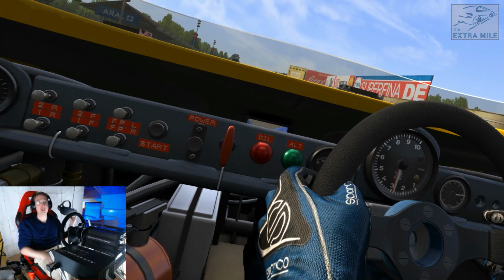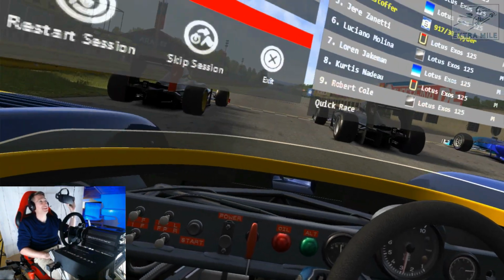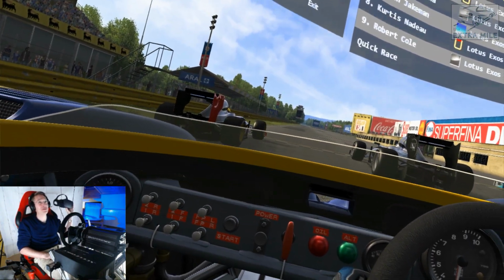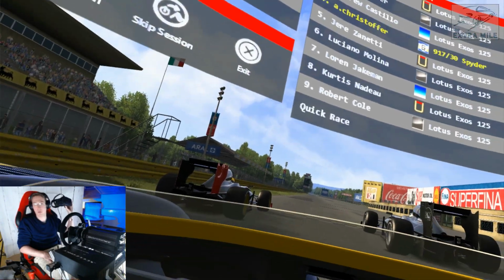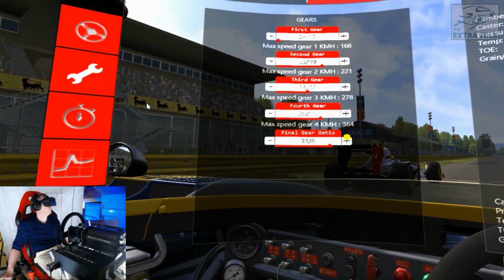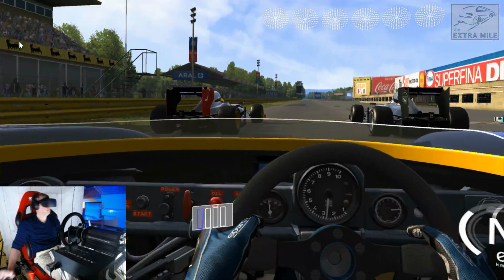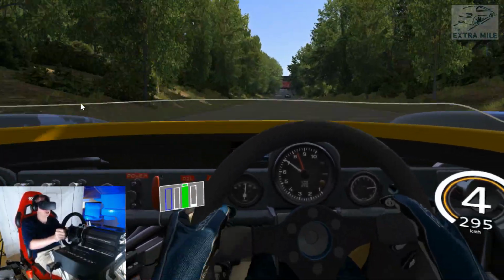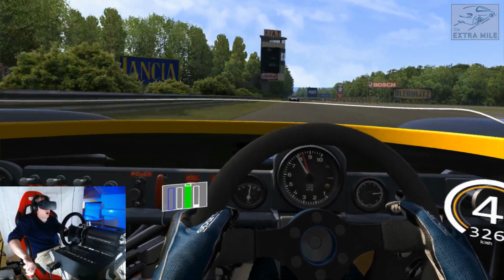1200 HP Turbo Porsche vs Formula cars!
PC Specs:

Windows 10 64-bit, Asus X99 Sabertooth, Intel Core i7 5930k @ 3.93GHz, 16,0 GB G.Skill DDR4 @ 3333 MHz, Gigabyte 980ti Windforce with 6gb of vram, Soundblaster Z, Oculus Rift CV1

4 Buttkickers in chassis mode, controlled by Sim Commander 4